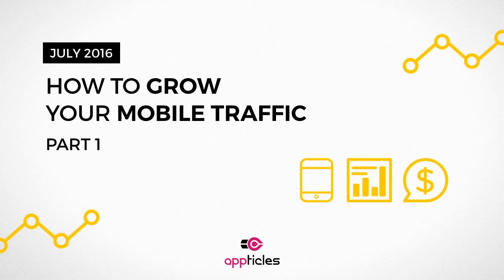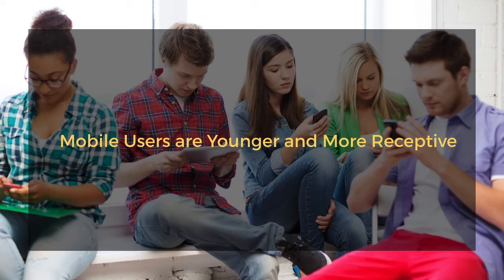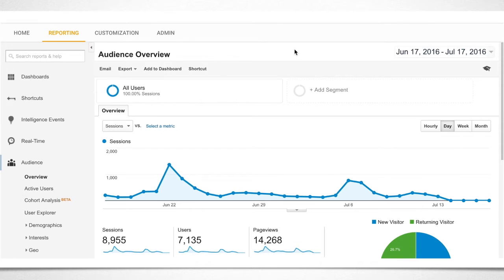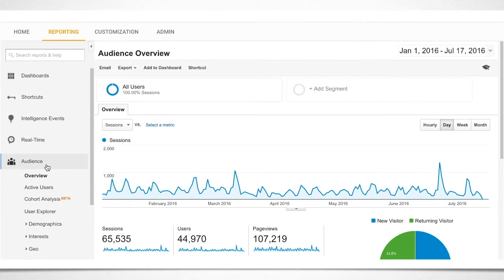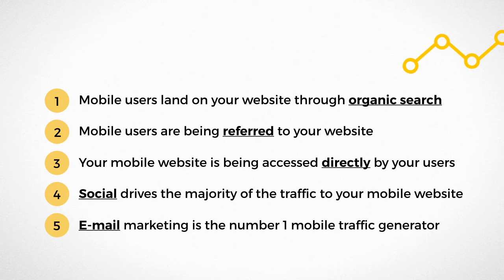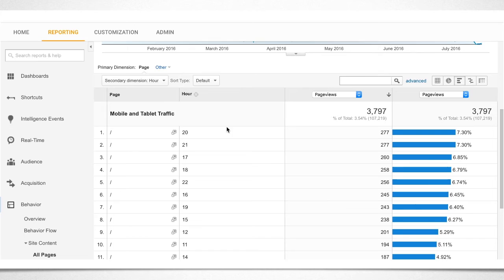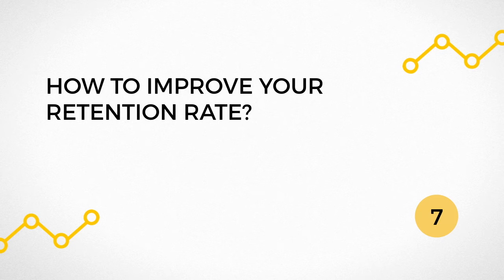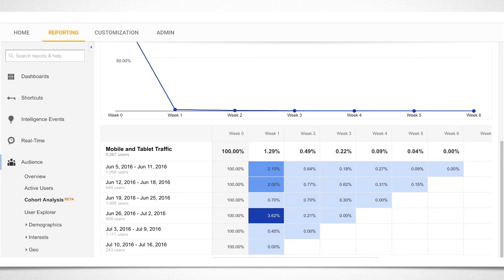[Webinar] How to Grow Your Mobile Traffic - Part I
Hello everybody,

I’m Ciprian Borodescu, CEO at Appticles and today’s session is the first episode in a series of webinars on mobile growth. We only have around 30 minutes and lot of ground to cover, so let’s just jump in.

We’re going to start by going through some of the essential user behaviors on mobile vs. desktop, followed by identifying your current mobile traffic using Google Analytics. We’ll then try to understand how mobile users are getting to your website, who are they, what are their interests and how much time do they spend on your website. In closing I’ll explain why the retention rate is such a critical metric for your mobile traffic and give you recommendations on improving it.